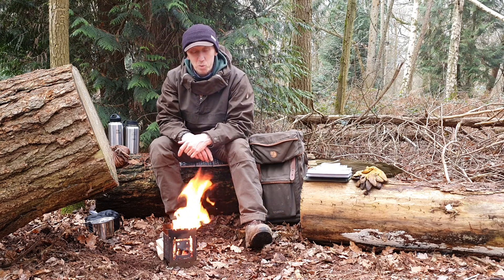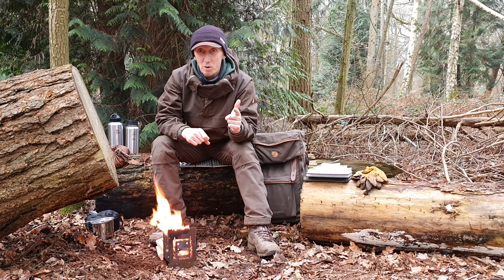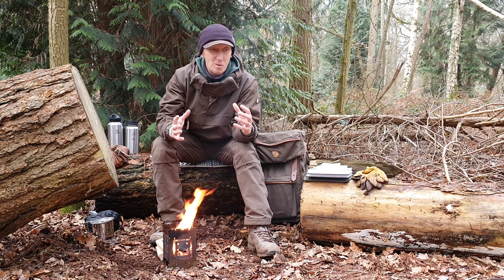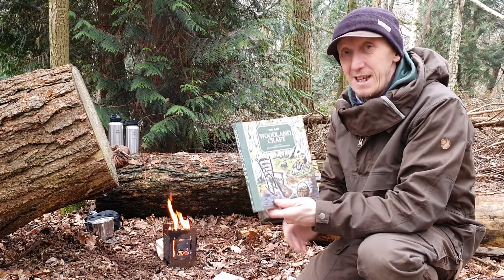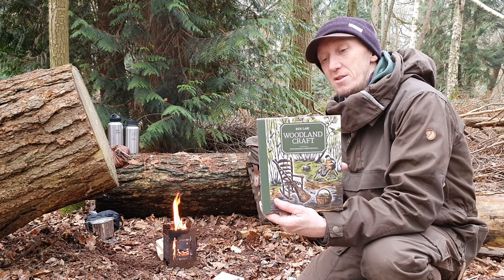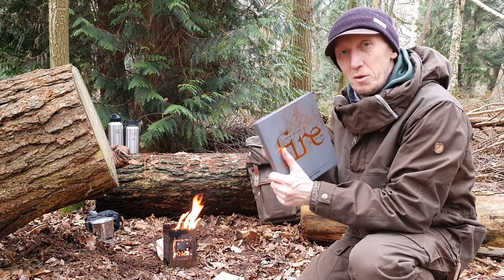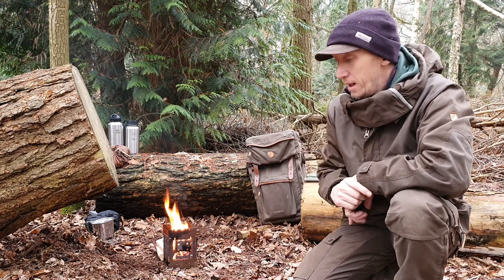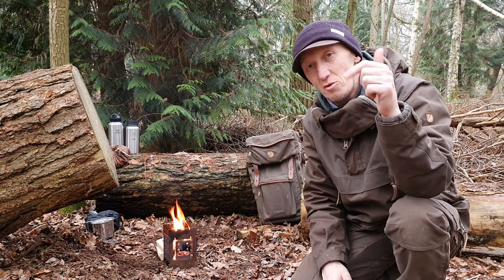Four books for the budding bushcrafter part 2# woolys world # collaboration bushcraft books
My good friend woolyfrom woolys world did a vid on his channel around xmas...similar to what I wanted to do..so weve spoken and this is my contribution to a collaboration between us...go check out wooly world...a brilliant channel